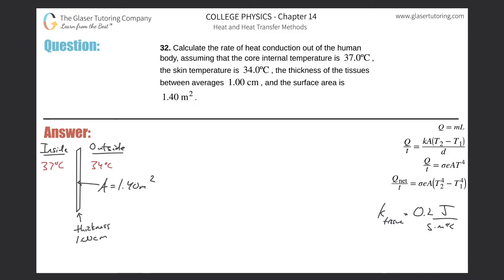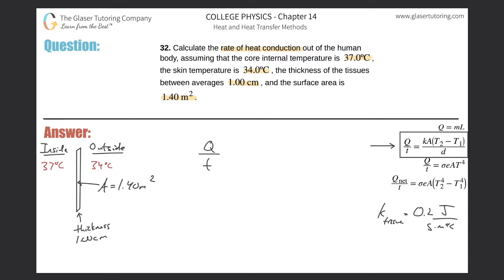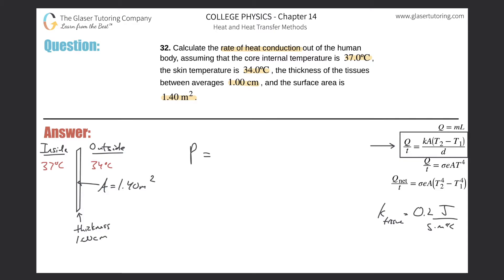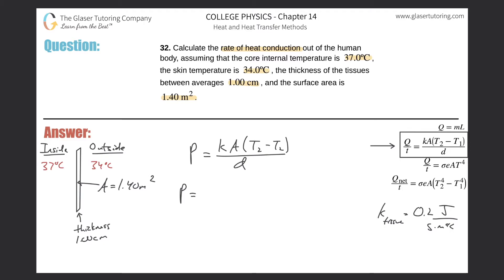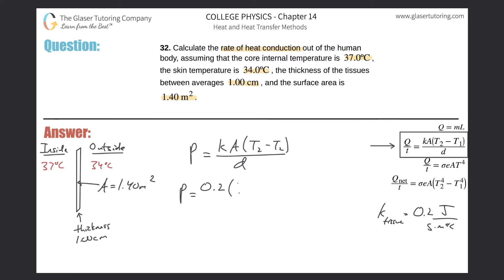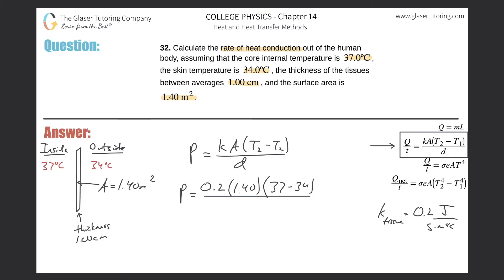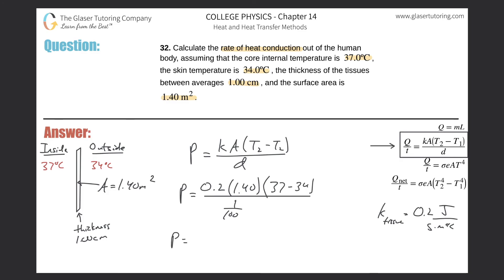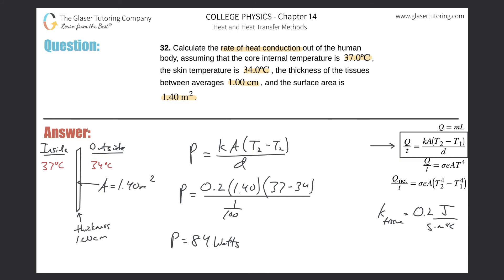14.32 | Calculate the rate of heat conduction out of the human body, assuming that the core internal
Calculate the rate of heat conduction out of the human body, assuming that the core internal temperature is 37.0ºC, the skin temperature is 34.0ºC, the thickness of the tissues between averages 1.00 cm, and the surface area is 1.40 m2.